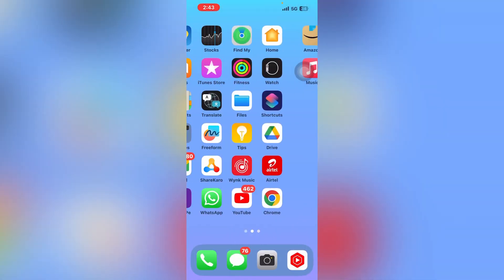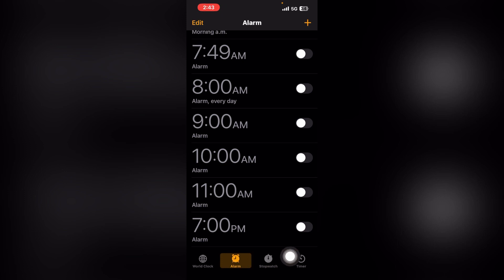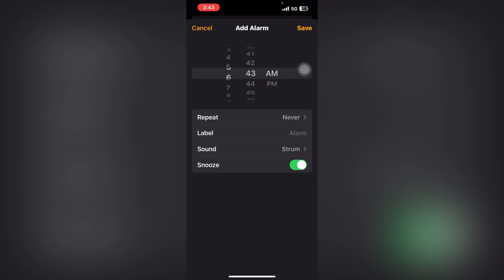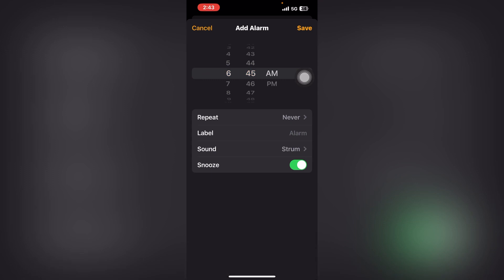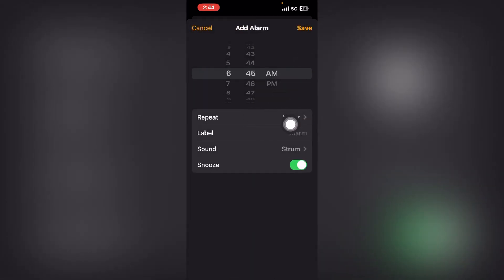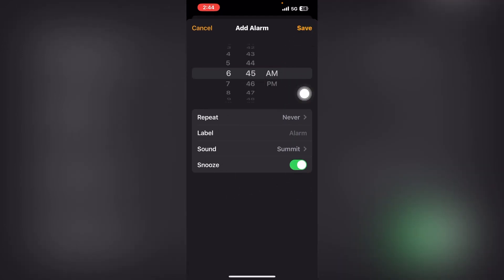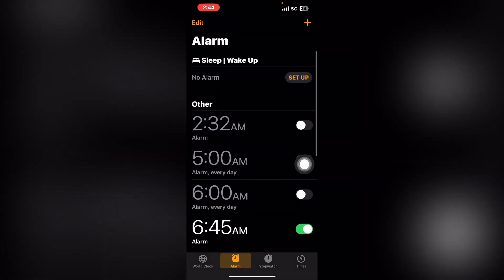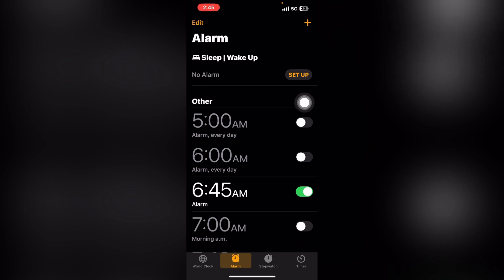How to Set clock Alarm Any iPhone mobile || iphone 15 pro clock Alarm settings